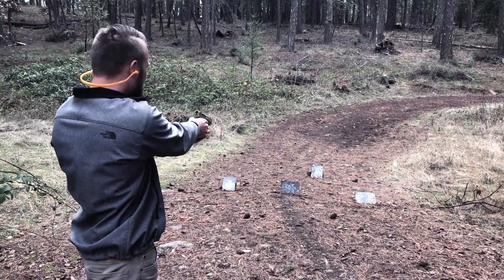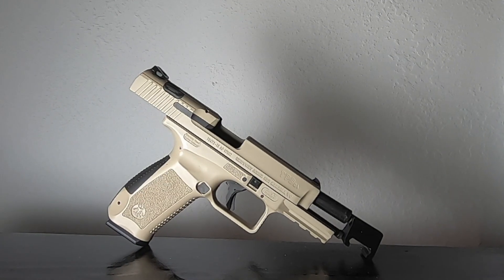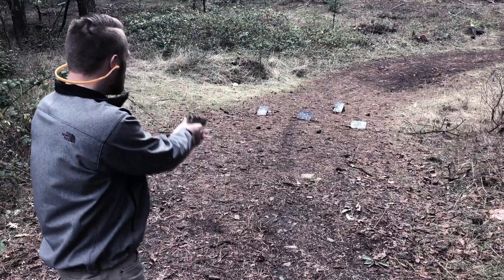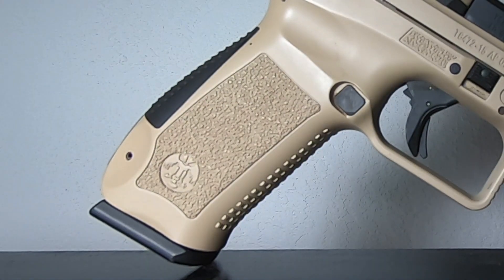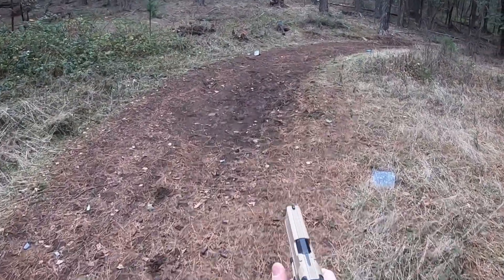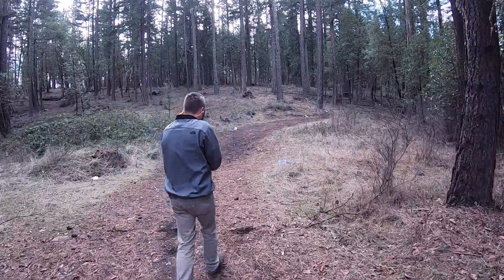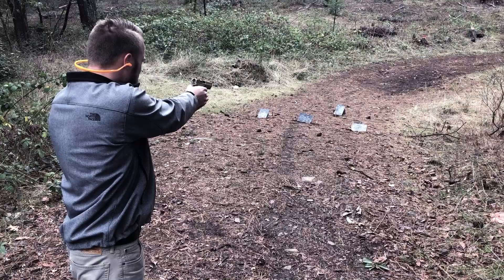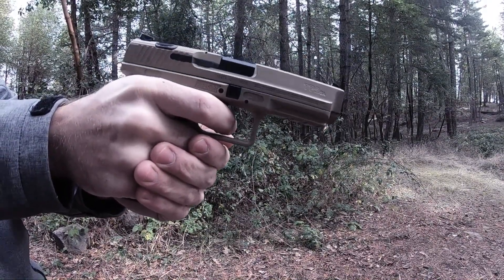Revisiting the TP9SA! EATING MY OWN WORDS?!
SixshooterTV presents, another video on the TP9SA. Garrett and I did a shooting video and review video on this firearm a number of years ago. Now that we have a ton more experience with the TP9SA we have good thing to say!

Youtube.com/sixshootertv